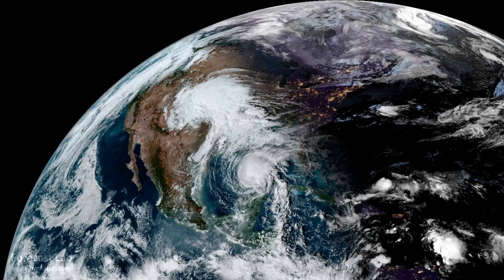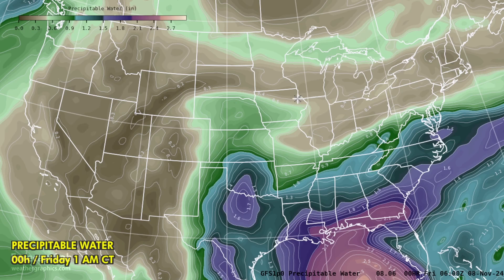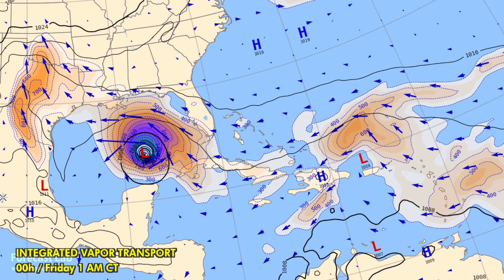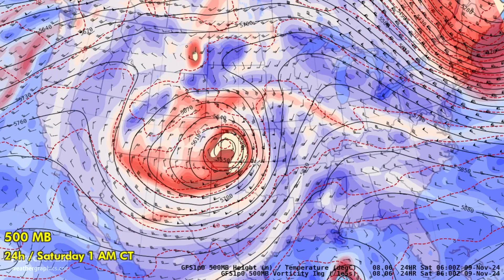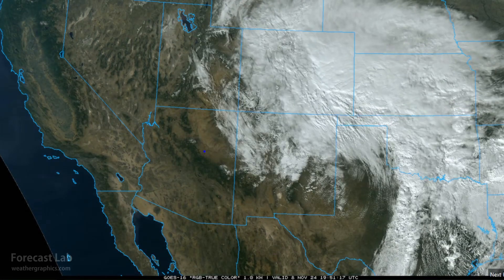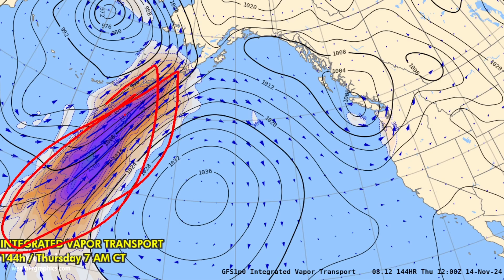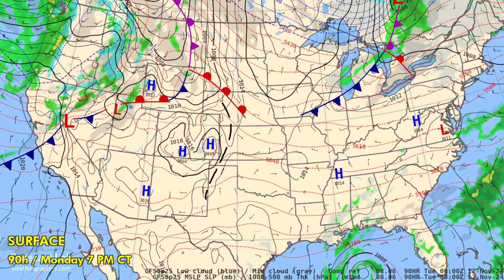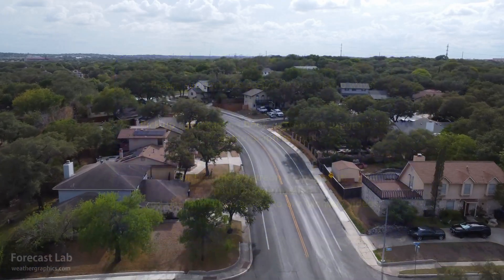Fri 11/8/24 - US weather | New-Mexico winter storm rolls out onto the Plains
0:19 Winter storm - CO/NM
1:38 Surface analysis
3:06 Hurricane Rafael
3:44 Northeast US
4:38 Southeast US
5:47 Southern Plains
7:09 Upper dynamics
9:17 Northern Plains
10:21 Southwest US
11:06 Northwest US
11:39 Pacific
13:02 Forecast
15:46 Texas storm update
16:53 Central Plains update
17:20 Closing